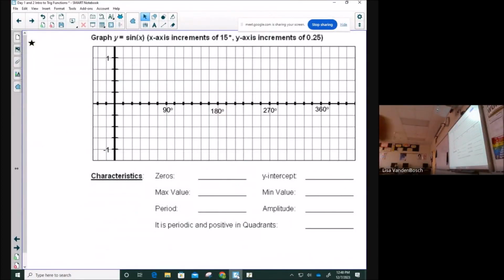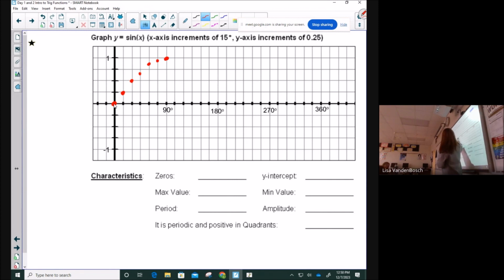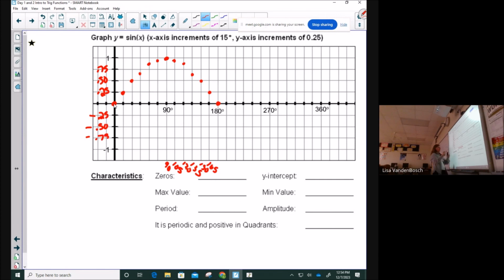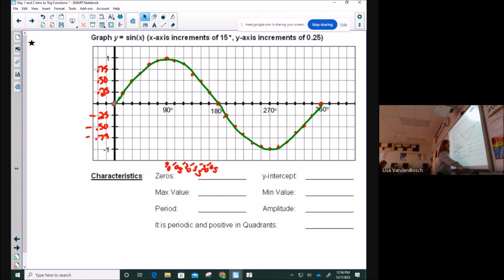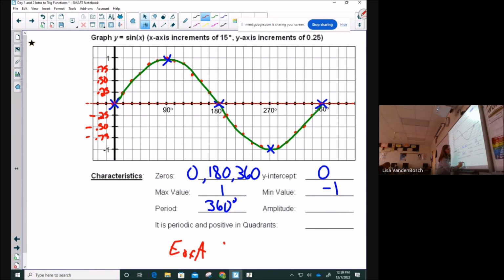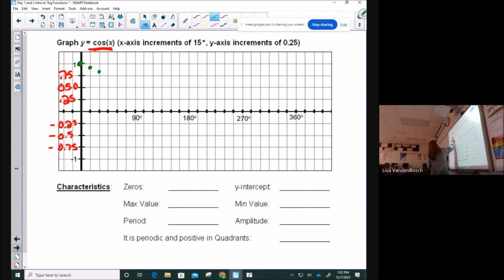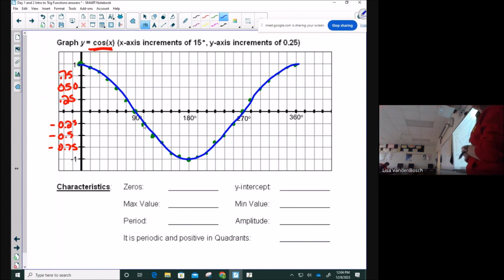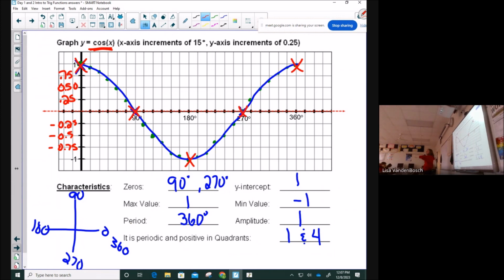MCR3U Unit 6 Day 1 Graphs of Sin & Cos